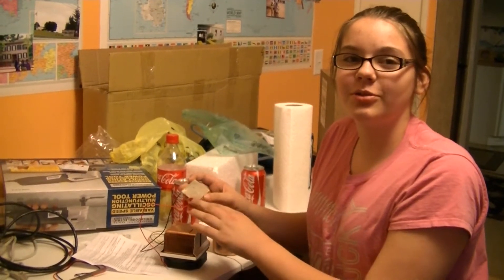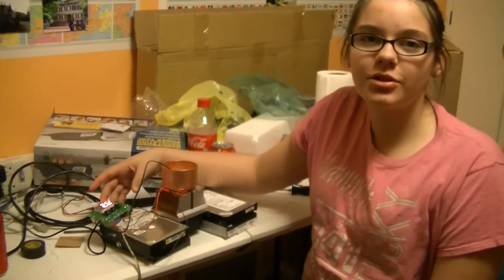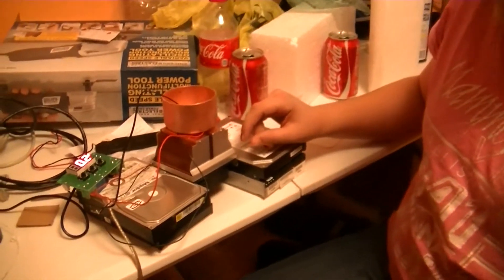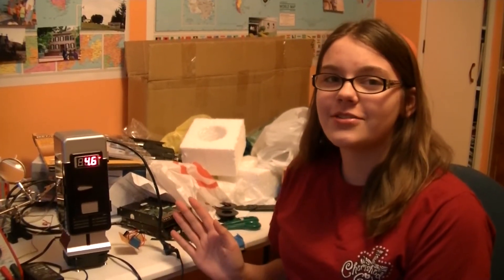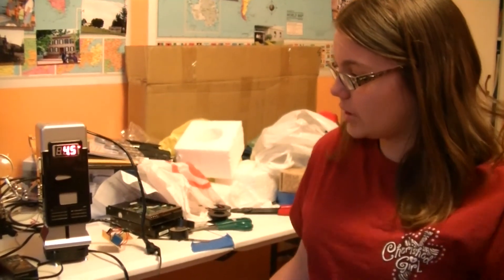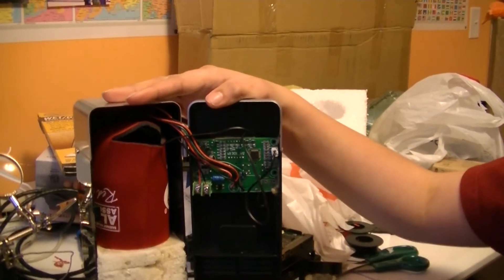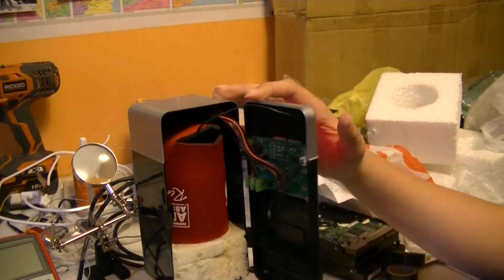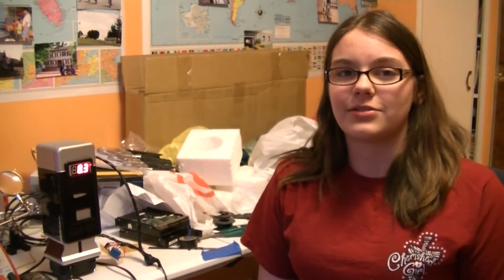Microfridge project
Starting with a USB powered beverage "cooler" that didn't actually cool a beverage, my daughter and I upgraded it with more voltage, better heat transfer, some insulation, and a temperature controller.
It works great, and was a fun project!